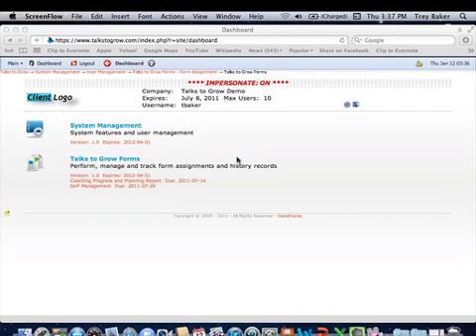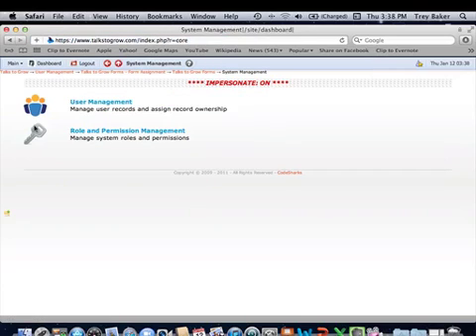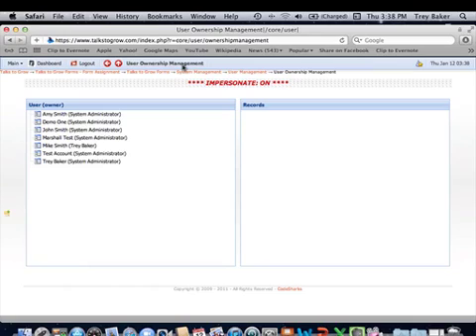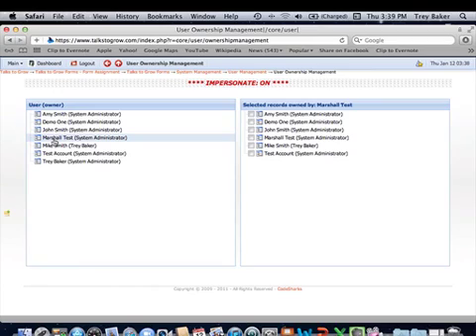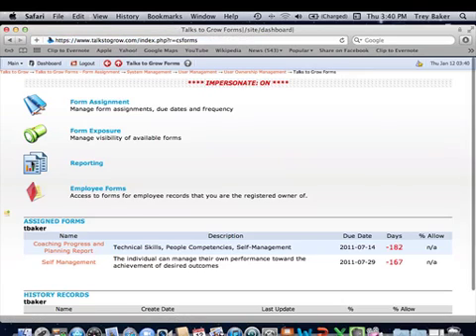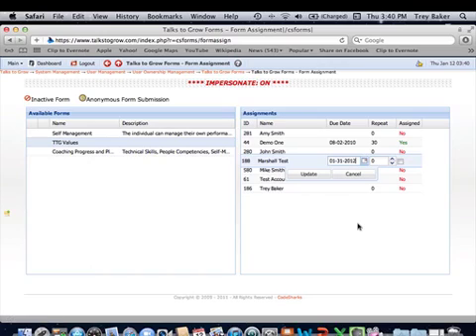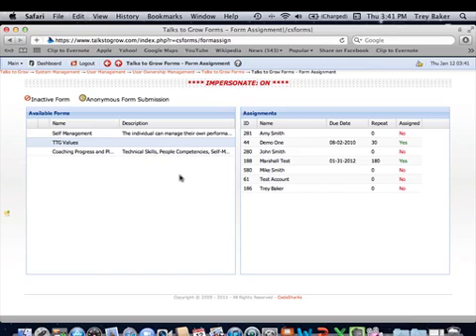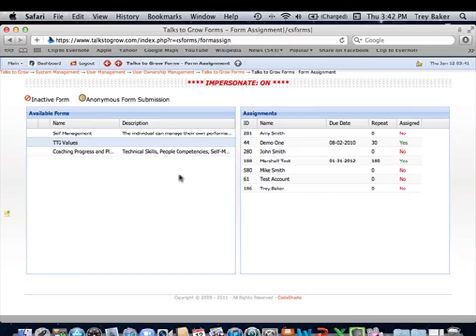System Administrator--Assigning Ownership and Forms to be completed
Learn how to give ownership of forms/employees at the proper level.
Learn how to assign forms to be completed.